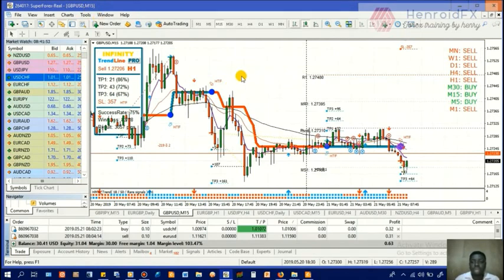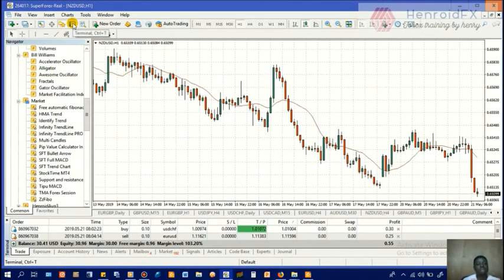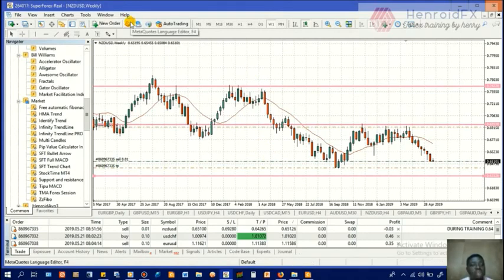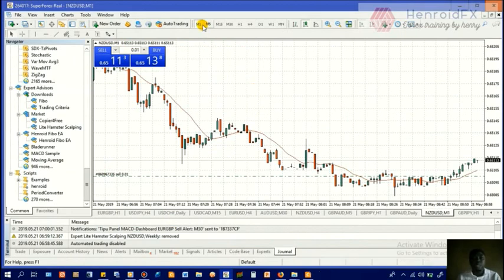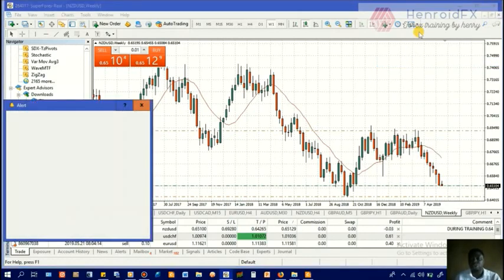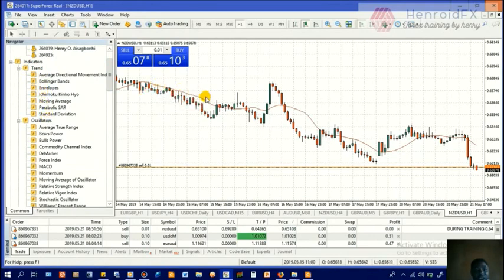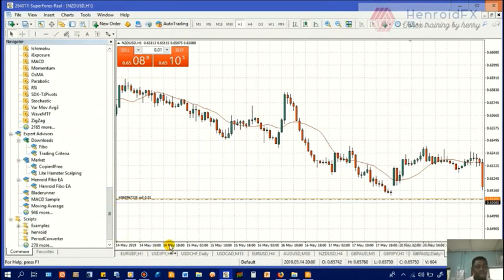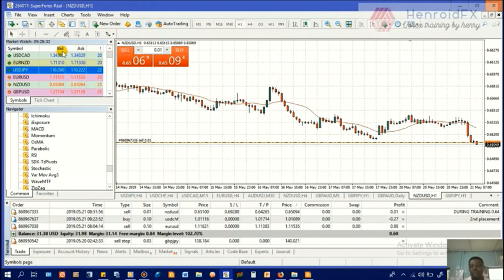MASTERING THE METATRADER PLATFORM FOR EASY FOREX TRADING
This is a video from the Forex Master Class Series by Henry.
Forex training by henry
Forex Master Class Series by Henry.